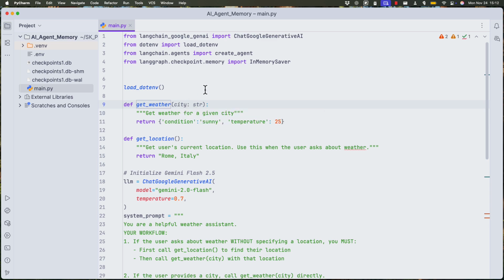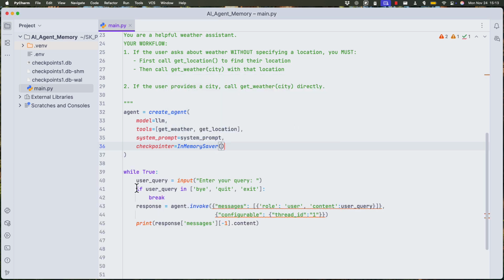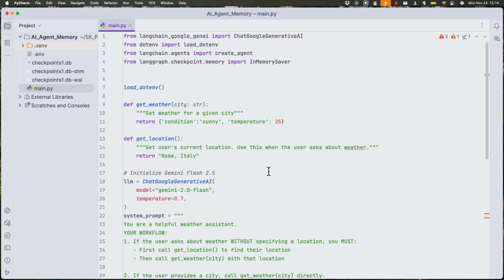AI Agents with History and Persistence Memory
Learn how to enable memory for AI agents, manage multiple conversation threads, and store chats in SQLite (local) or PostgreSQL/Supabase (production).
Or join our free group to learn to build with Python and AI